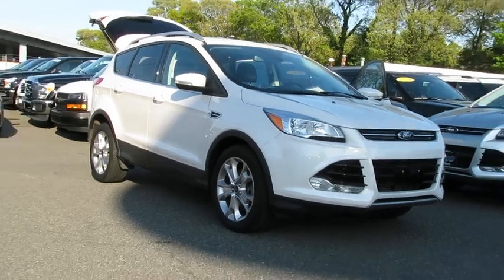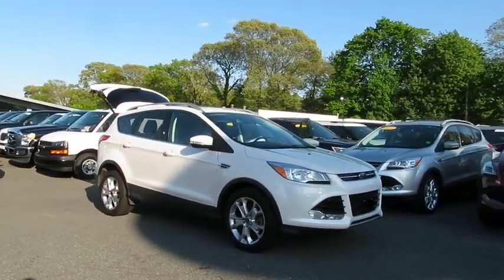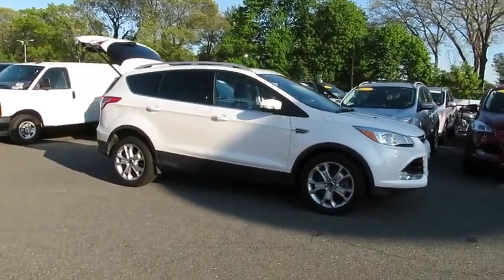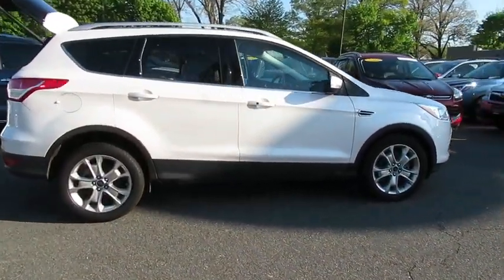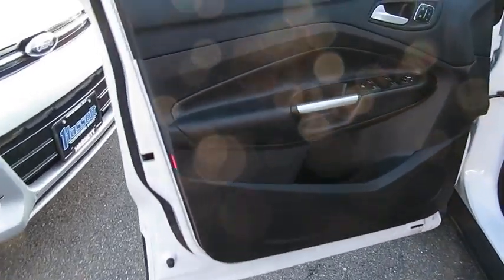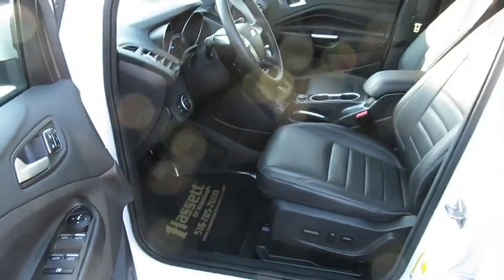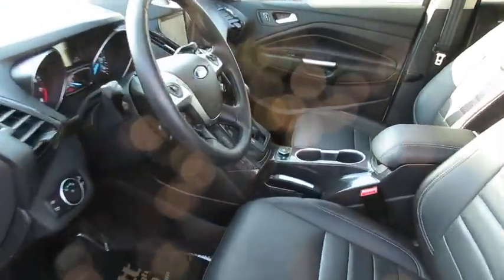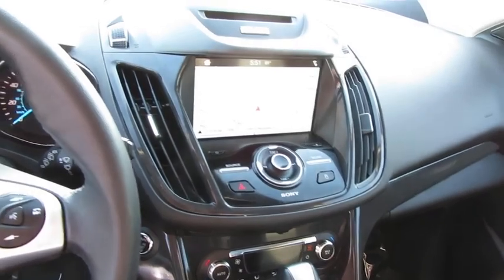2016 Ford Escape Wantagh, Levittown, Babylon, Hempstead, Nassau County NY 20528U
White Platinum Metallic Tri-Coat Used 2016 Ford Escape available in Wantagh, New York at Hassett Automotive. Servicing the Levittown, Babylon, Hempstead, Nassau County NY area.
2016 Ford Escape Titanium w/Navigation - Stock#: 20528U - VIN#: 1FMCU9J95GUB50171

Hassett Automotive
3530 SUNRISE HWY

CERTIFIED FORD 7 YEAR 100,000 MILE WARRANTY INCLUDED!NO PREP OR DELIVERY FEES,NO FILING FEES,NO TRANSPORTATION FEES,NO FORCED FINANCING TO TAKE ADVANTAGE OF OUR INTERNET PRICES!CLEAN CARFAX!Look at this certified 2016 Ford Escape Titanium. Its Automatic transmission and Intercooled Turbo Regular Unleaded I-4 2.0 L/122 engine will keep you going. This Ford Escape features the following options: ENGINE: 2.0L ECOBOOST -inc: GVWR: 4,840 lbs, 3.07 Axle Ratio, Wheels: 18 Sparkle Nickel Painted Aluminum, Voice Activated Dual Zone Front Automatic Air Conditioning, Variable Intermittent Wipers, Turn-By-Turn Navigation Directions, Trunk/Hatch Auto-Latch, Trip Computer, Transmission: 6-Speed Automatic w/SelectShift, Transmission w/SelectShift Sequential Shift Control and Oil Cooler, and Tires: P235/50R18 A/S -inc: steel mini spare wheel w/mini space-saver spare tire. See it for yourself at Hassett Ford Lincoln, 3530 Sunrise Hwy, Wantagh, NY 11793.
ENGINE: 2.0L ECOBOOST  -inc: GVWR: 4 840 lbs  3.07 Axle Ratio,Turbocharged,Four Wheel Drive,Power Steering,ABS,4-Wheel Disc Brakes,Brake Assist,Brake Actuated Limited Slip Differential,Aluminum Wheels,Tires - Front Performance,Tires - Rear Performance,Temporary Spare Tire,Heated Mirrors,Power Mirror(s),Integrated Turn Signal Mirrors,Rear Defrost,Intermittent Wipers,Variable Speed Intermittent Wipers,Privacy Glass,Rear Spoiler,Remote Trunk Release,Power Liftgate,Power Door Locks,Automatic Headlights,Fog Lamps,AM/FM Stereo,CD Player,Premium Sound System,Satellite Radio,MP3 Player,HD Radio,Steering Wheel Audio Controls,Bluetooth Connection,Telematics,Auxiliary Audio Input,Smart Device Integration,Rear Bench Seat,Power Driver Seat,Power Passenger Seat,Pass-Through Rear Seat,Leather Seats,Bucket Seats,Heated Front Seat(s),Driver Adjustable Lumbar,Passenger Adjustable Lumbar,Seat Memory,Adjustable Steering Wheel,Trip Computer,Power Windows,WiFi Hotspot,Leather Steering Wheel,Keyless Entry,Keyless Start,Hands-Free Liftgate,Universal Garage Door Opener,Cruise Control,Climate Control,Multi-Zone A/C,Driver Vanity Mirror,Passenger Vanity Mirror,Driver Illuminated Vanity Mirror,Passenger Illuminated Visor Mirror,Auto-Dimming Rearview Mirror,Floor Mats,Mirror Memory,Remote Engine Start,Engine Immobilizer,Security System,Traction Control,Stability Control,Front Side Air Bag,Rear Parking Aid,Cross-Traffic Alert,Tire Pressure Monitor,Driver Air Bag,Passenger Air Bag,Front Head Air Bag,Rear Head Air Bag,Passenger Air Bag Sensor,Knee Air Bag,Driver Restriction Features,Child Safety Locks,Back-Up Camera